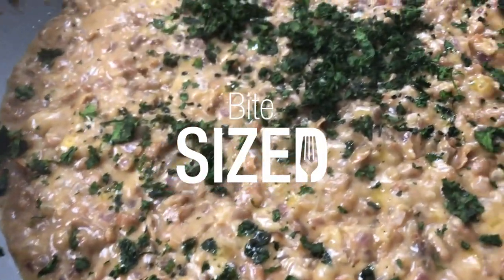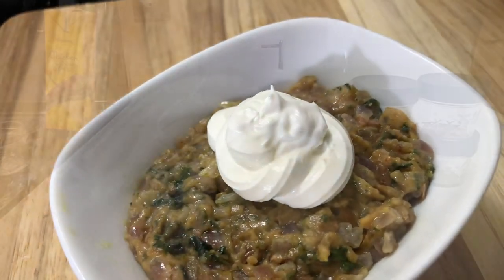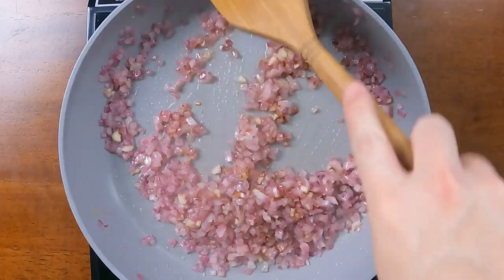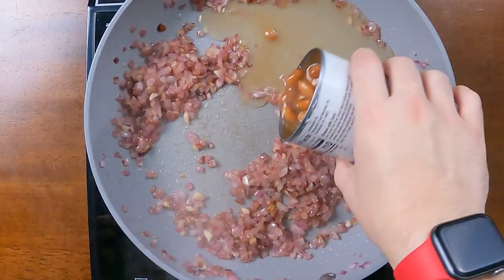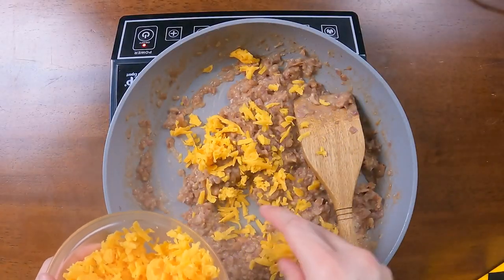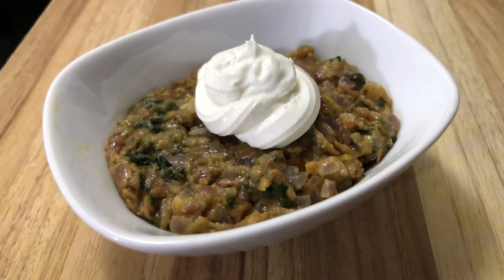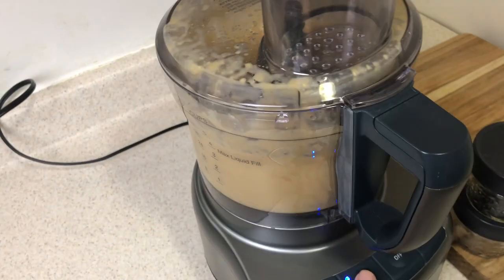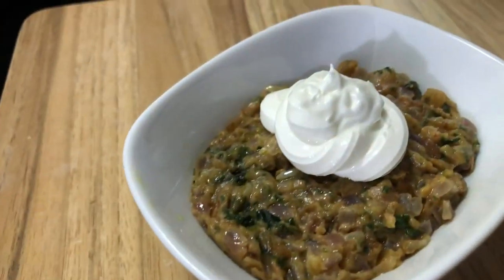Homemade Bariatric Refried Beans - Amazing, Affordable, and Tasty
If you're looking for amazing, affordable, and tasty homemade refried beans, you've come to the right place! In this video, we'll show you how to make bariatric refried beans in just about 30 minutes, using simple, easy-to-follow instructions. Stick around until the end of the video to see how to make this into a puree recipe in no time at all!

Not only are these refried beans amazing, but they're also a great way to eat soft food during stage 2 or stage 3 of the VSG diet. Whether you're a patient on the VSG diet or just looking for an affordable and tasty snack, these refried beans are a great option!

Full us on Pinterest!

Gaining Distance Instrumental